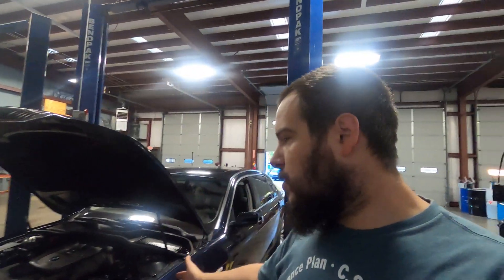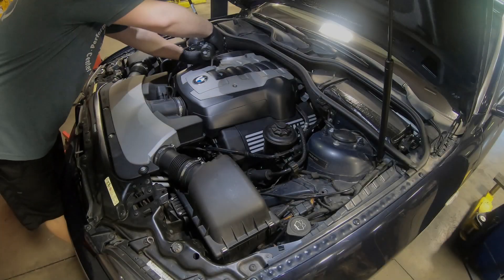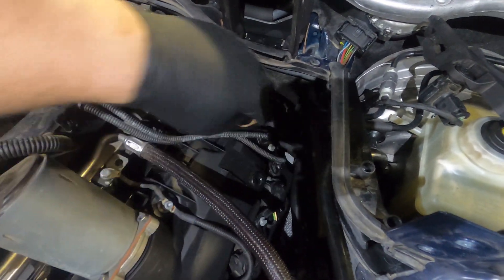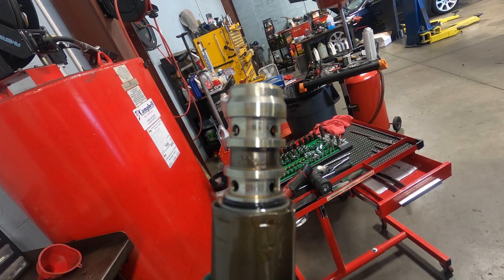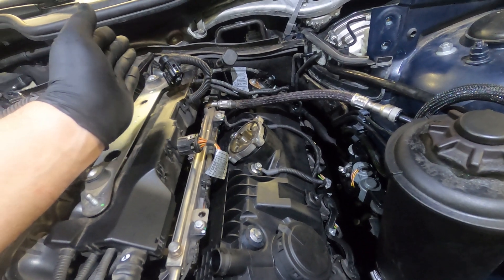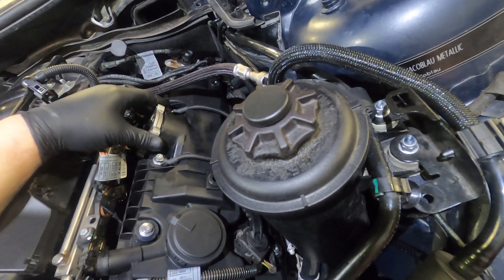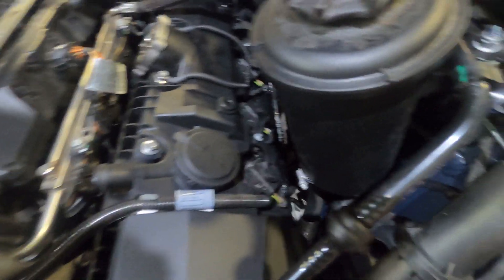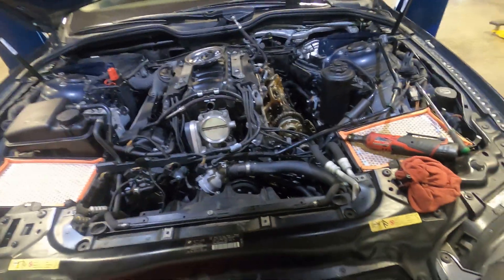BMW Fault Code 2A91 | BMW 7 series(E65)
BMW 7 series(E65) with fault code 2A91: outlet camshaft 2, cog offset of crankshaft. We diagnose this fault and what could possibly be causing it.

Link to timing kit for N62-